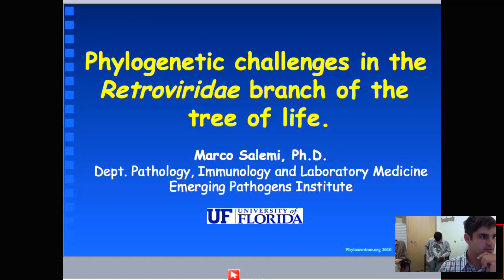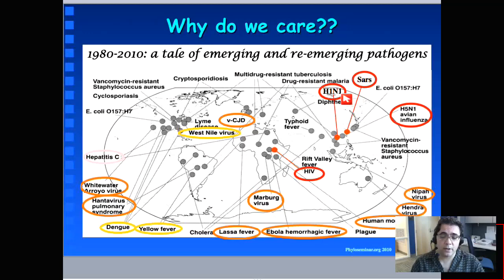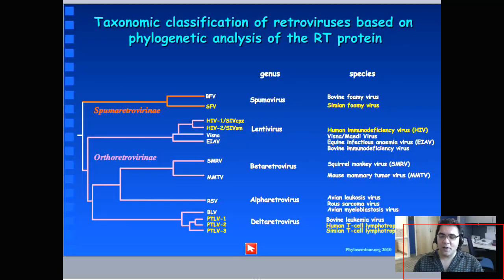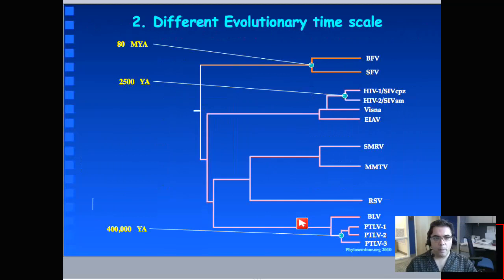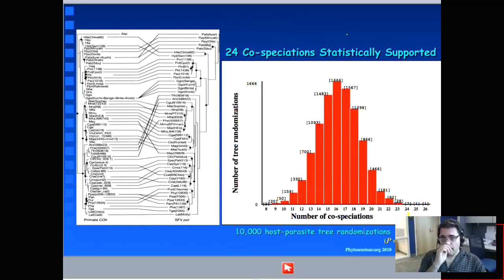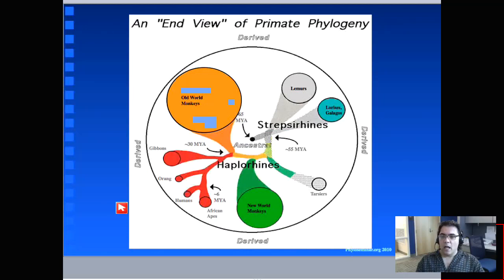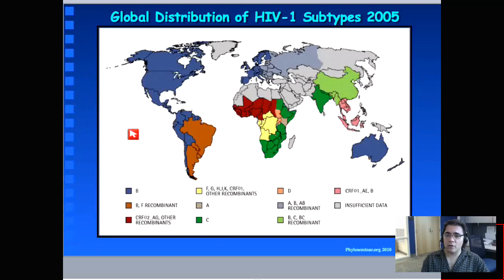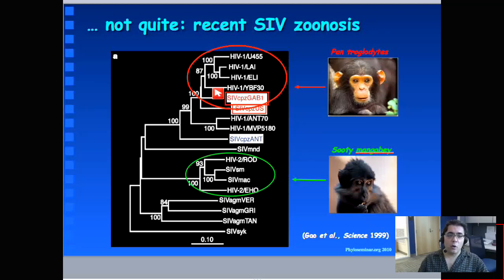Phylogenetic challenges in the retroviridae branch of the tree of life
Marco Salemi, U Florida